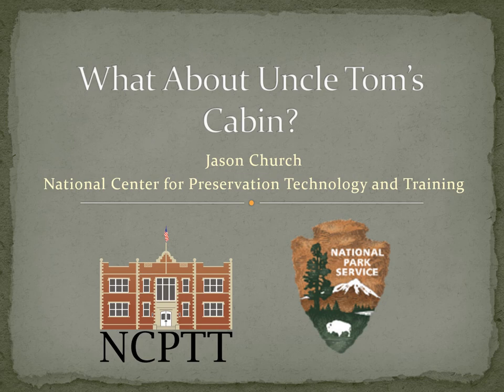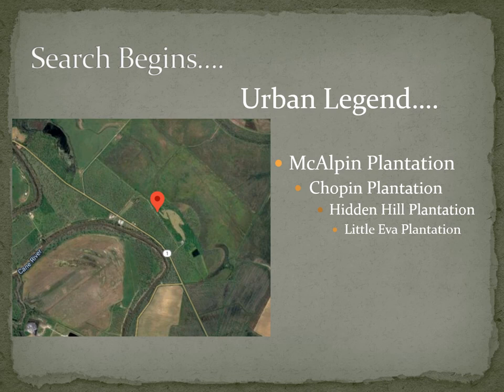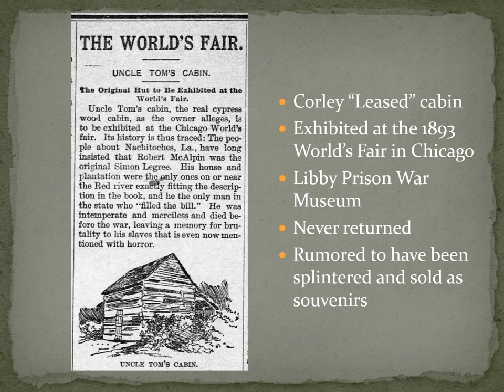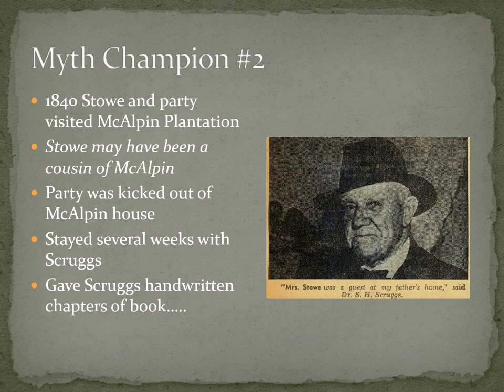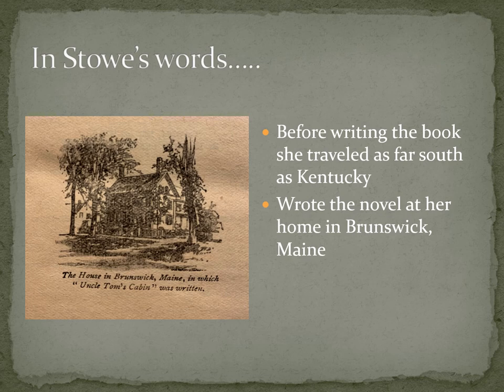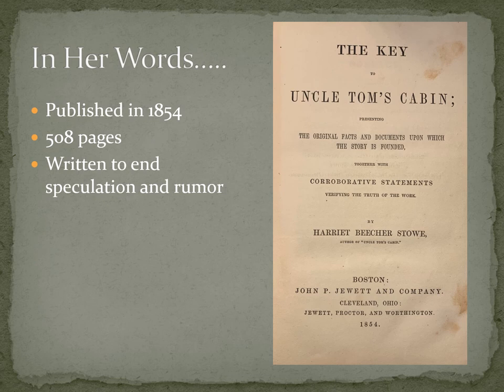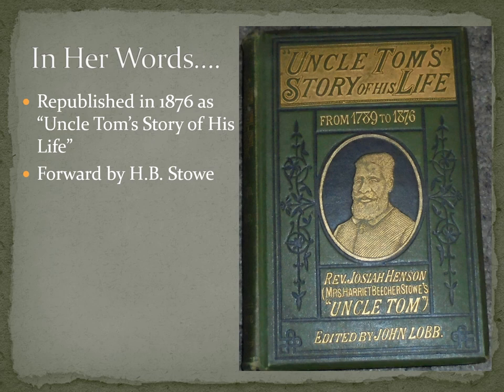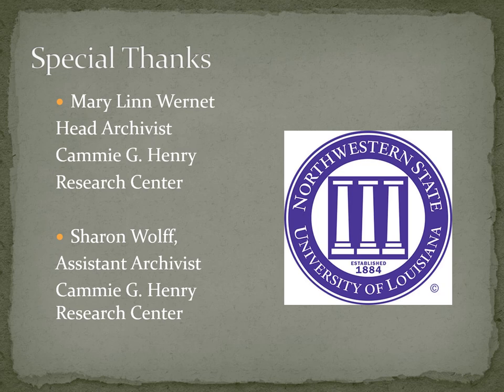What About Uncle Tom’s Cabin?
This lecture was given as part of the 12th Annual Louisiana Studies Conference at Northwestern State University of Louisiana. It discusses the urban legend that Simon Legree and Uncle Tom were based on real people from Natchitoches, Louisiana.